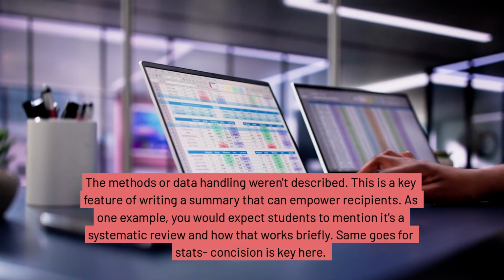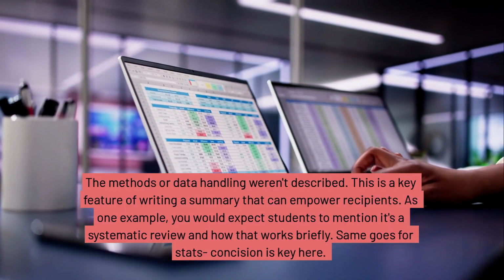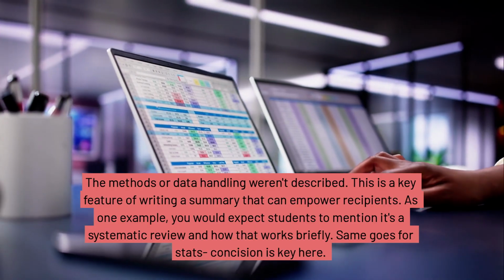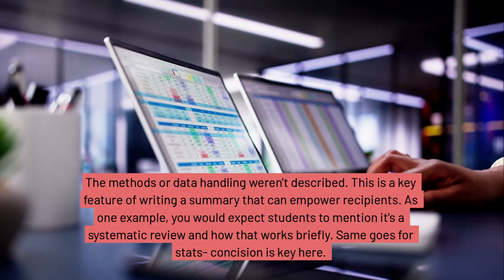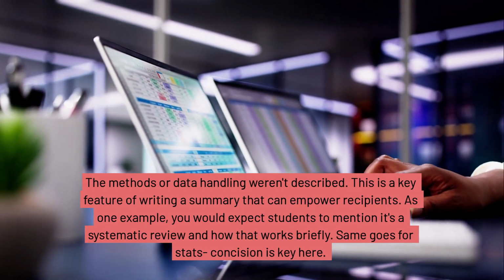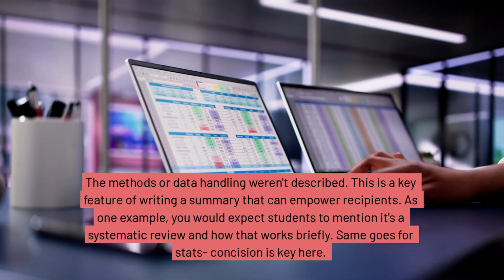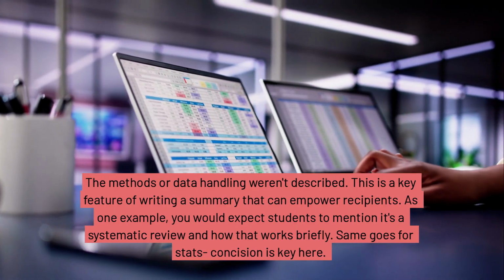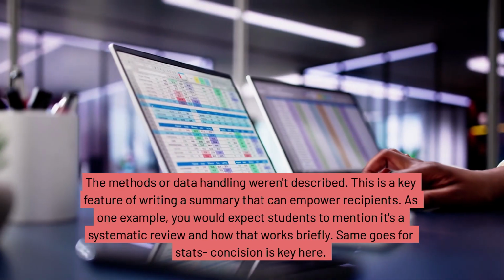The marking calibration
The Collaborative Library aims to link up people who do research and those who are interested in the outcomes.

Members of participating organisations can upload and showcase lay summaries of key research articles in written, infographic, audio or video formats.

All lay summaries uploads will remain accessible for free for everyone forever.